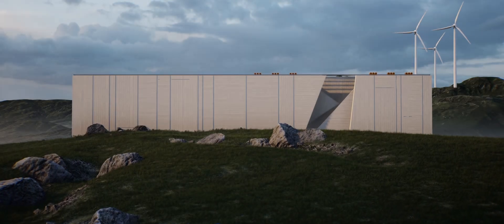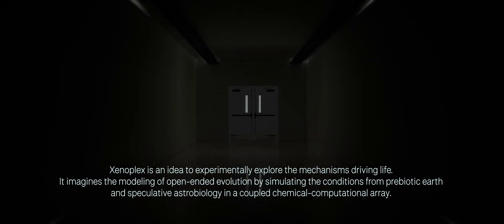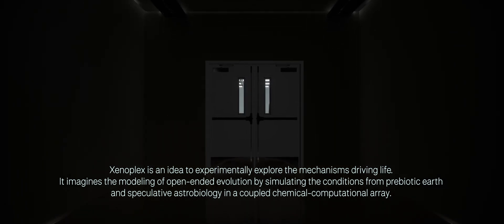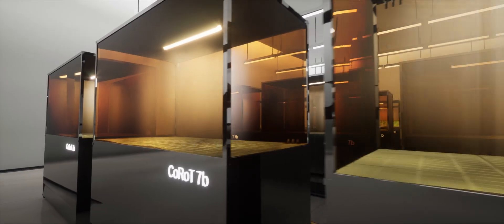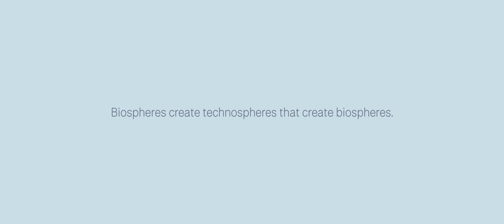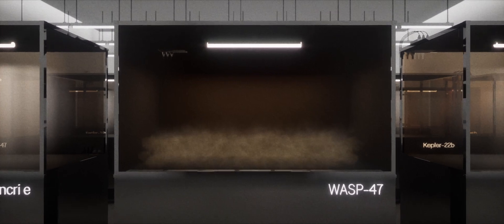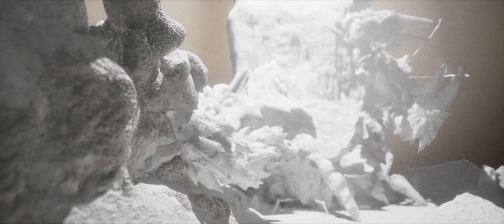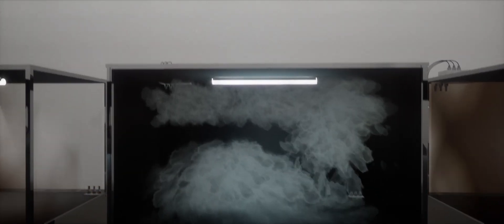Xenoplex 2023 Studio Project Trailer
Speculative Philosophy of Computational Biology: Given the uncertain boundaries of “life” what are the necessary and sufficient conditions for its emergence, can these be artificialized, how does their artificialization enable astrobiological inquiry and what if the whole experiment system is alive?

Project by Antikythera Studio Researchers Connor Cook and Darren Zhu.